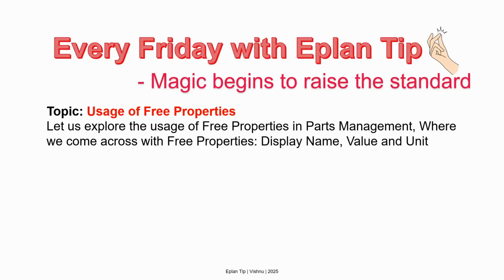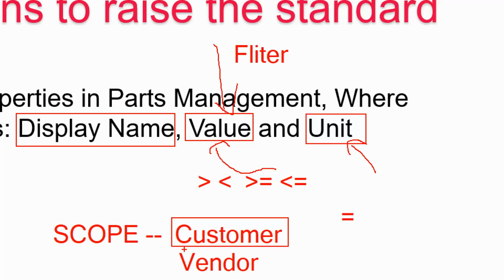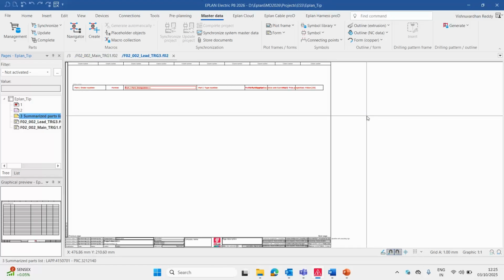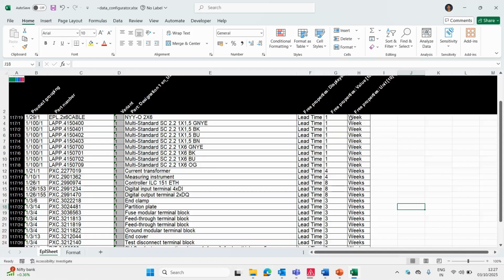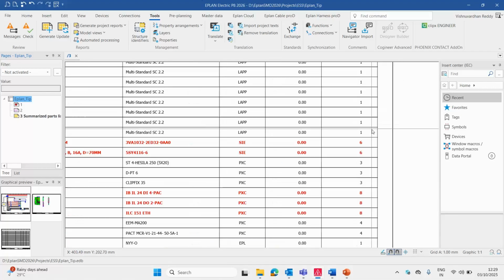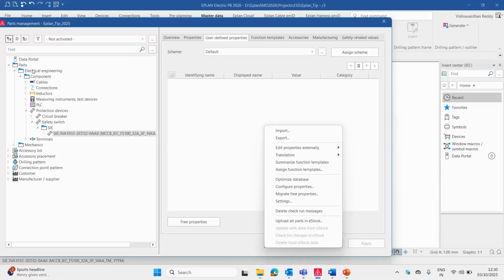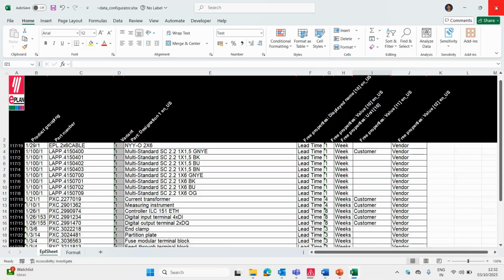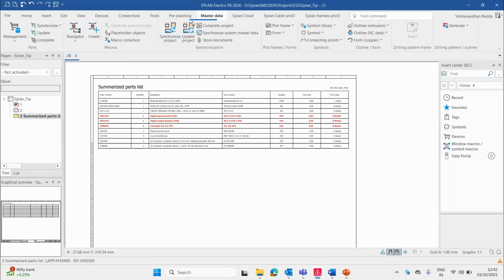Eplan: 04 Usage of Free Properties of Parts Mgmt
Topic: Usage of Free Properties
Let us explore the usage of Free Properties in Parts Management, Where we come across with Free Properties: Display Name, Value and Unit

As per last video on BOM, if you recall Free Properties Value 10  is greater than 6 weeks means 6 weeks to be included or Excluded

Please stick with value in Free Property Value

1. Free Properties Value in Parts
2. Edit in Excel
3. Forms
4. Conditional Forms
5. Filter